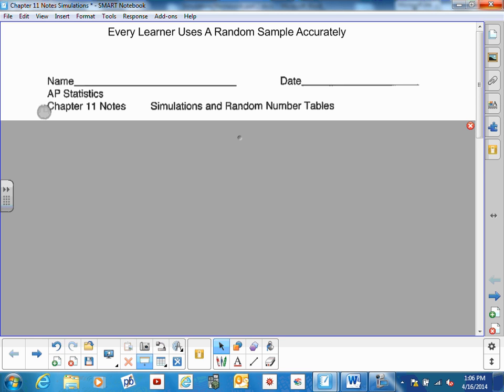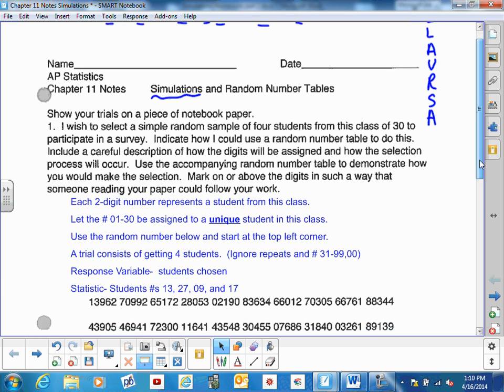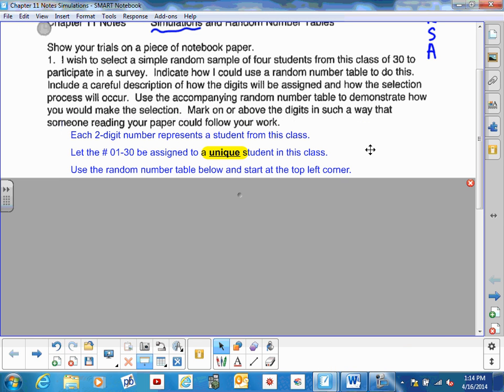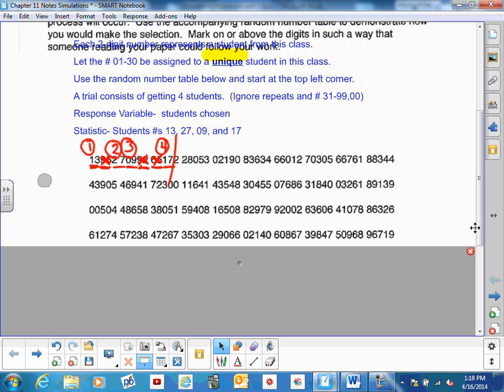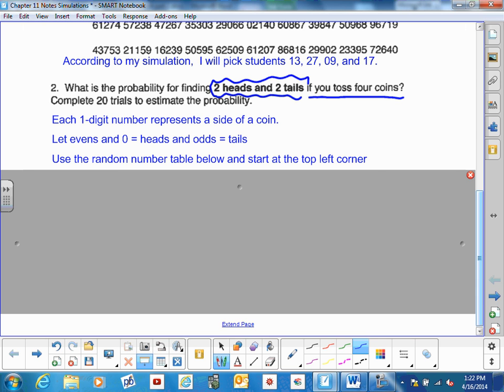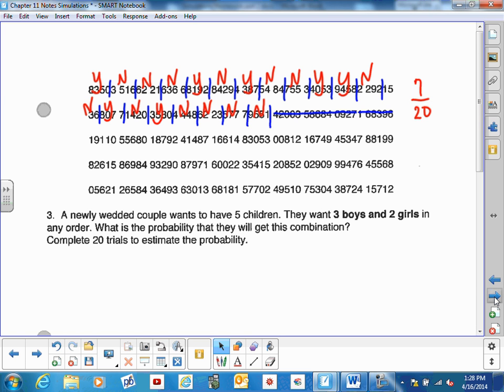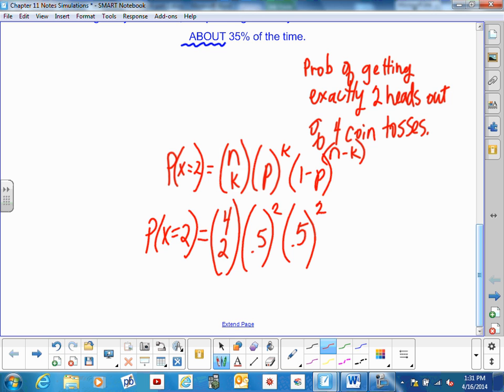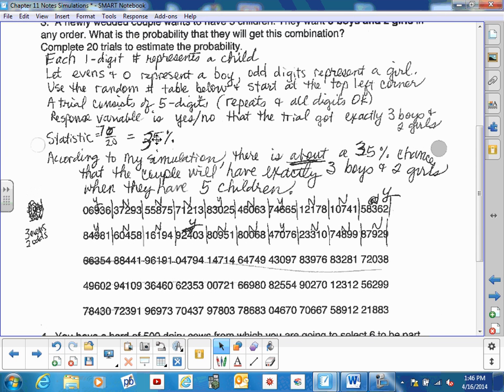Chapter 11 Notes Simulations